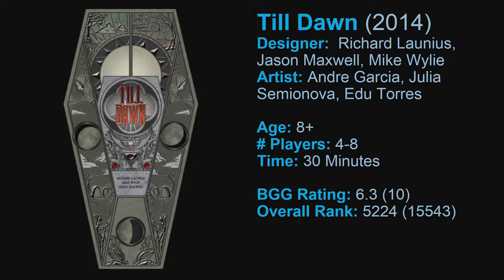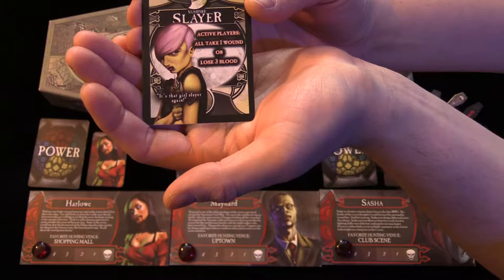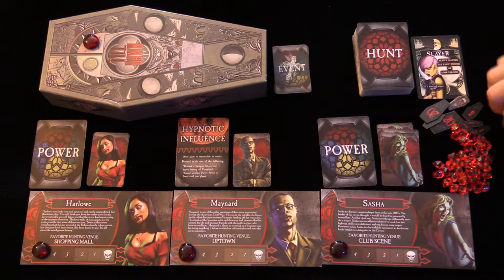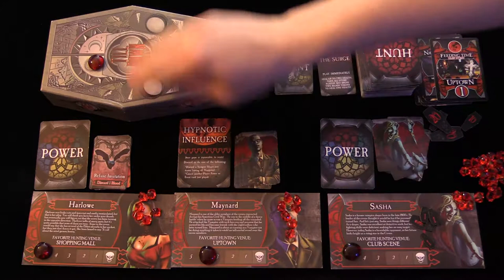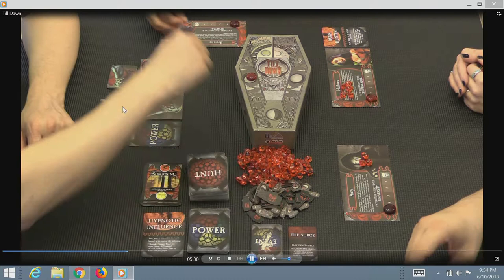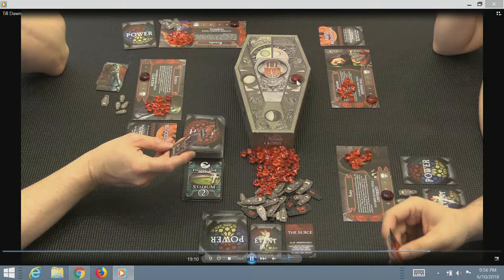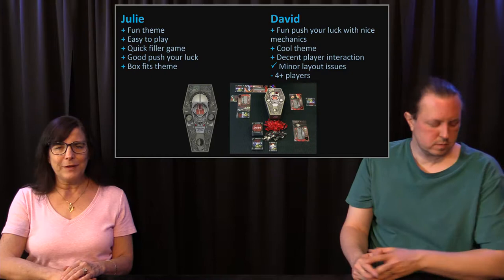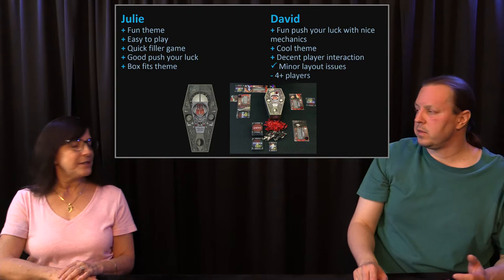Till Dawn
Weekly Meeple Chat